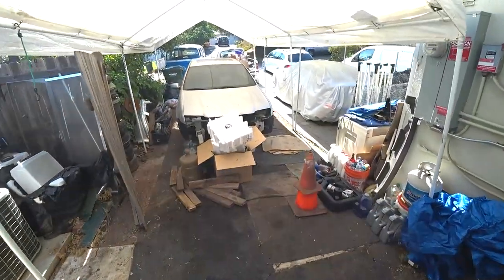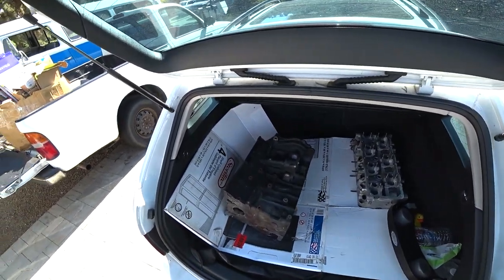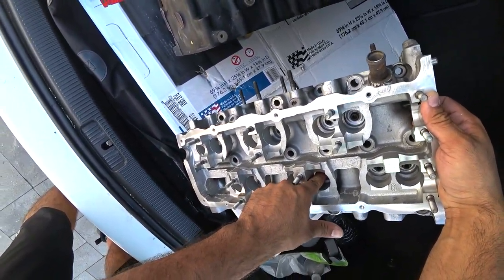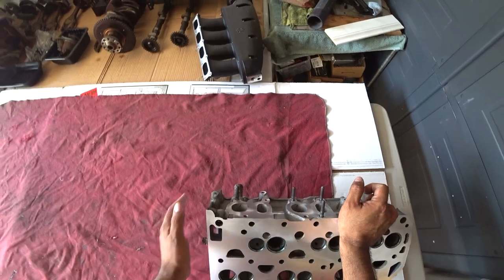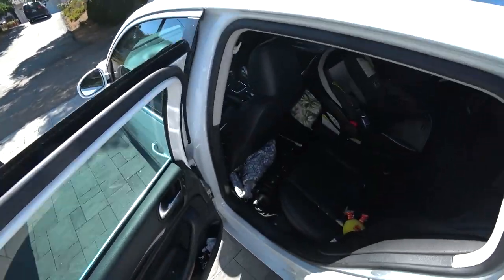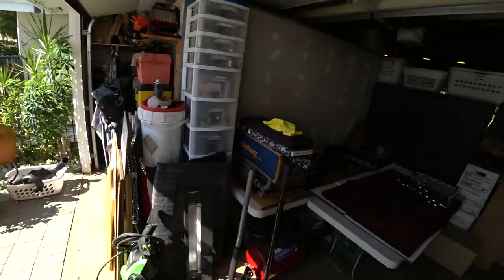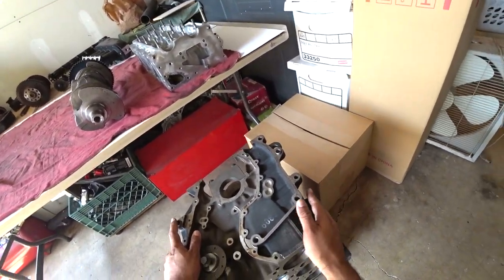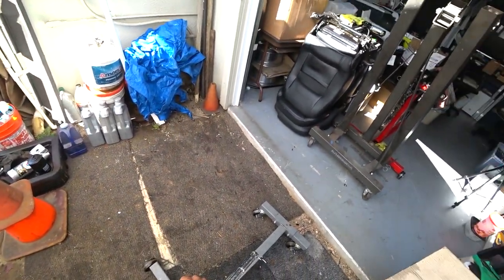The VR6 Is HERE!